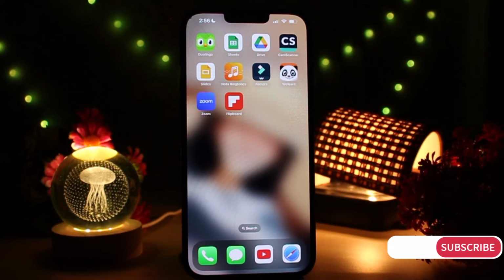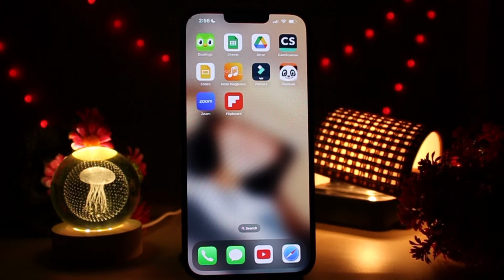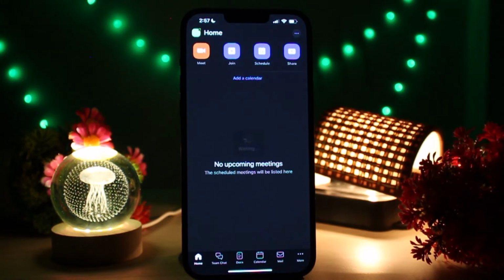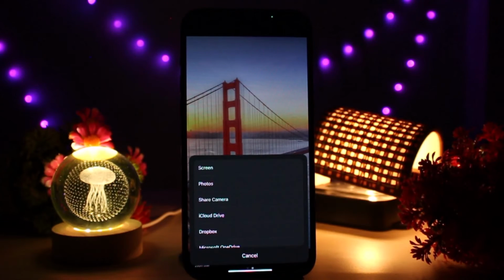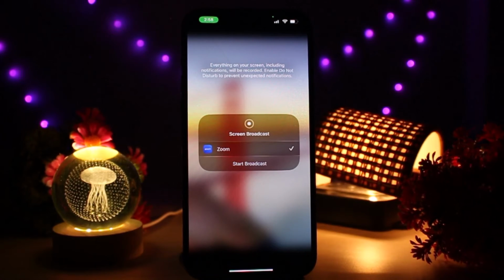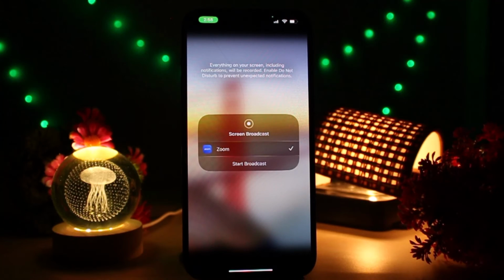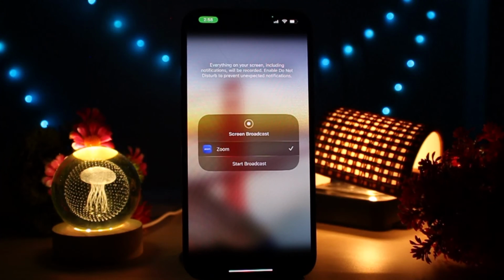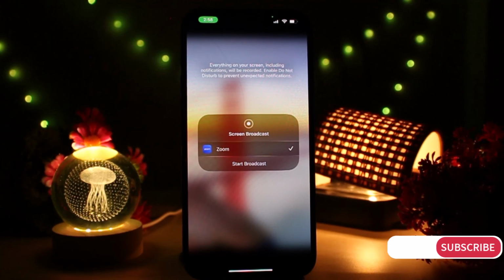Zoom Workplace: How to Start Screen Sharing During a Meeting - Here's How - 2025